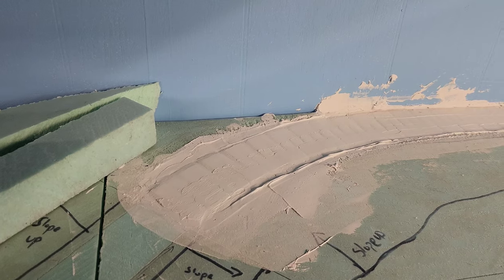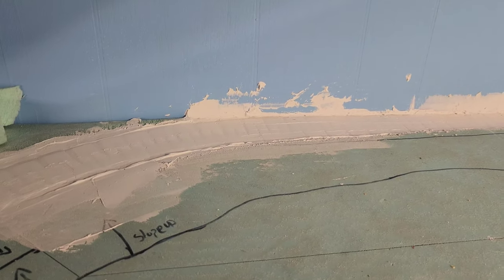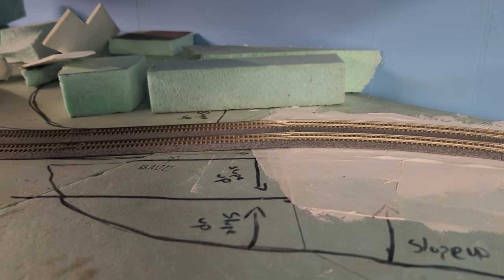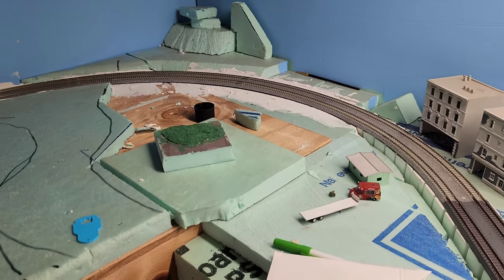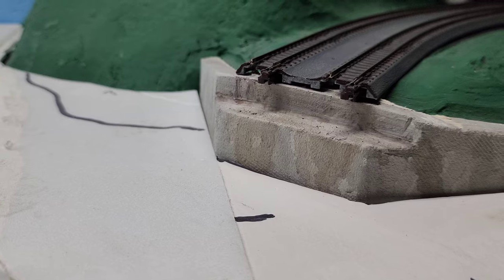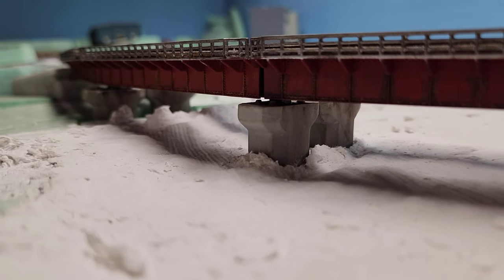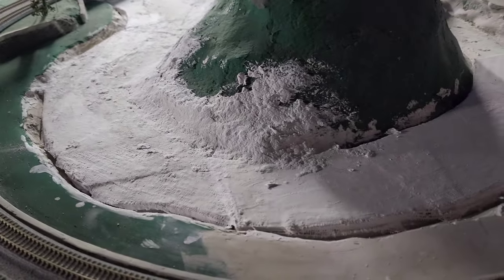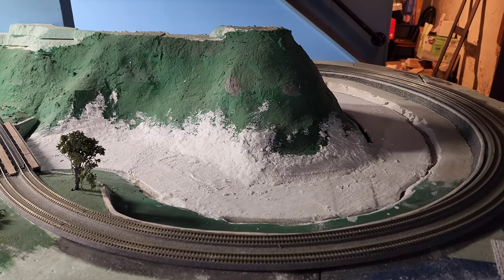Layout Update 30, Fine tuning Main, River Bed Work.